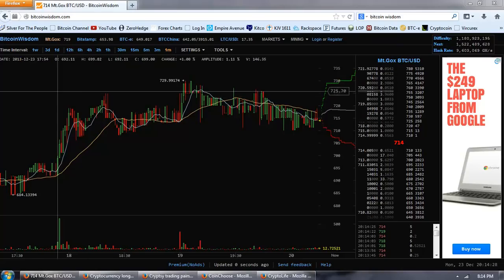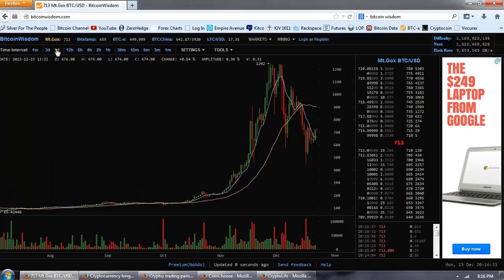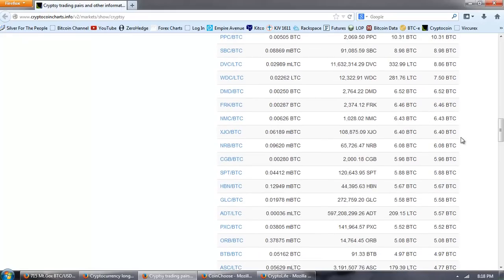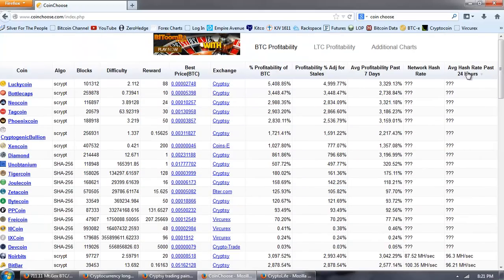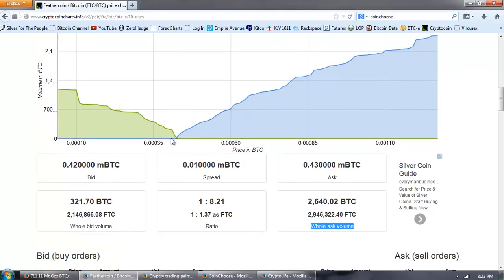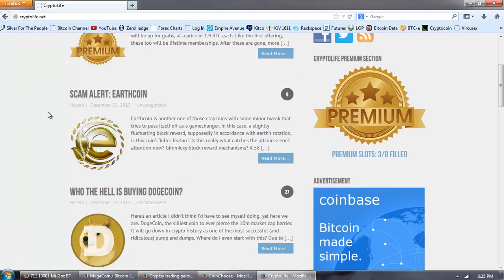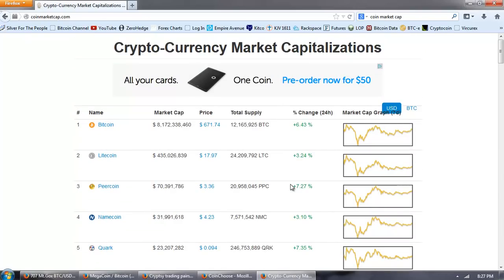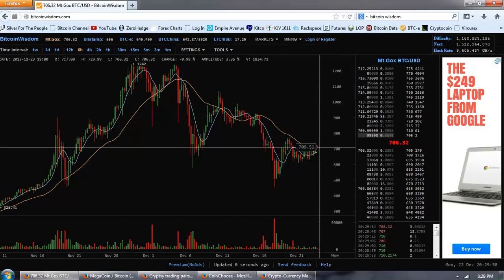Bitcoin Report Volume 70 (Alt Analysis)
"First they ignore you, then they ridicule you, then they fight you, then you win."

This video is for purposes of criticism, comment, news reporting, teaching, scholarship, and research.  Thumbnail images come from free use archive at Wikimedia Commons. Thumbnail images come from free use archive at Wikimedia Commons.